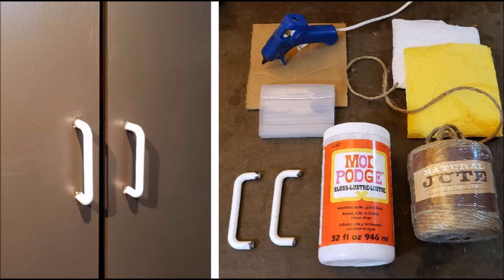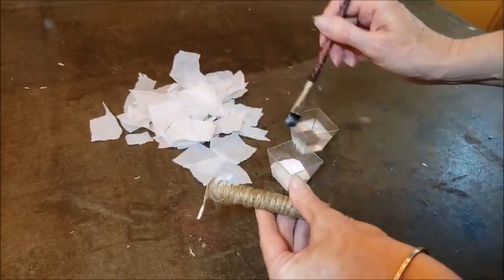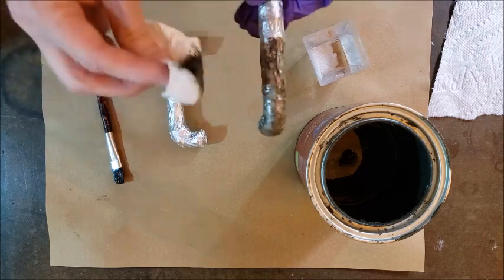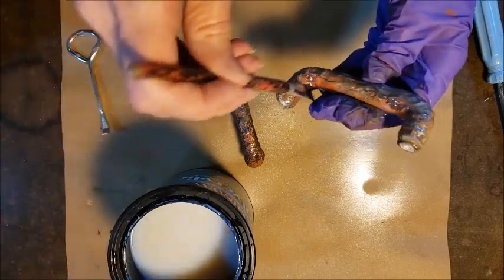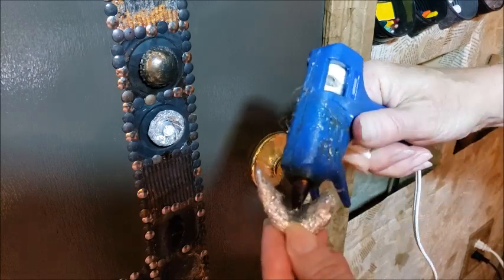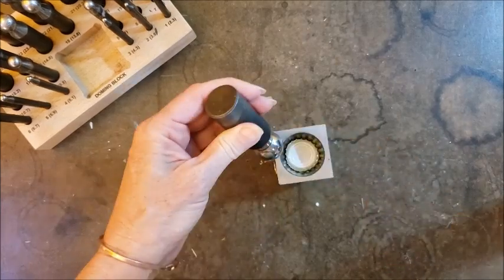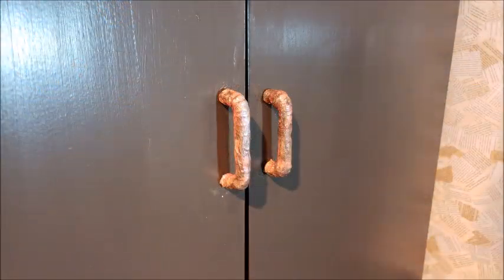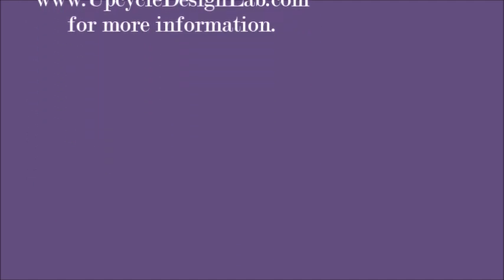DIY Custom Handles and Doorknobs - Extreme Upcycling - Craft Room Makeover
Hi All,

If you are new here please do not be alarmed. :-) I really do make things with trash and other cast-off items. It is fun and great to craft with free and inexpensive items. So if you like upcycling as much as I do I hope you will join me and become a subscriber.

In today's video, I am continuing my Extreme Upcycling Craftroom Makeover Series. In this video, I will show you how I gave some cabinet handles and a closet doorknob a makeover using some inexpensive household items and recycled materials.

Over the next several weeks I will continue to share all the upcycled projects I have made to convert my junkie old craft room into a space that I enjoy. I will add all the relevant links as they are available. I hope you enjoy my zany room made over with trash.

Supplies:
Minwax Polycrylic
Mod Podge
Dapping Block
Silver Spray Paint

For a complete list of materials and links to the supplies, I used please

17) DIY Alice in Wonderland Decor Part 2 (Framed Art, Faux Pocket Watch Wall, Cardboard Curtain)

Happy Upcycling,
Cindy